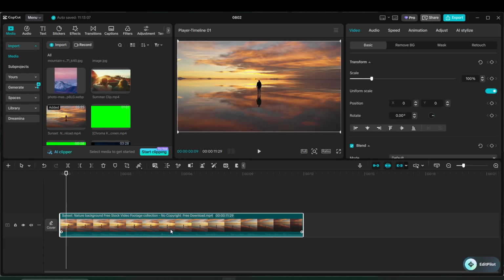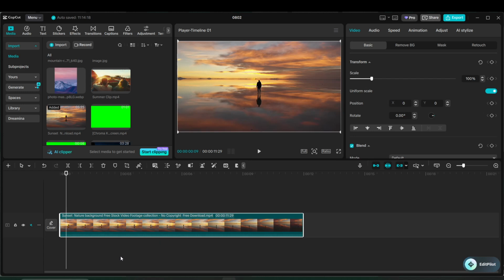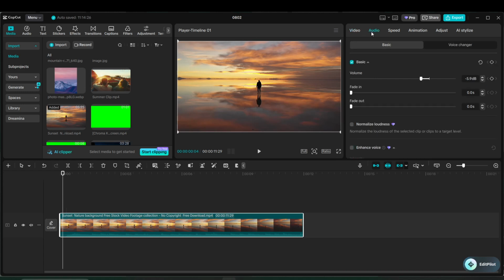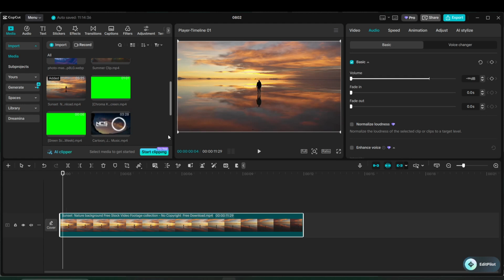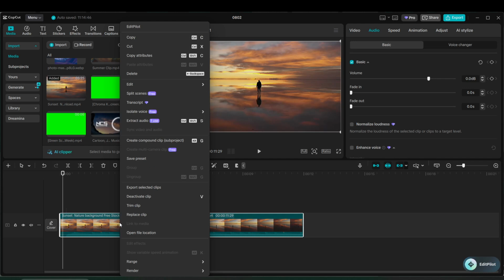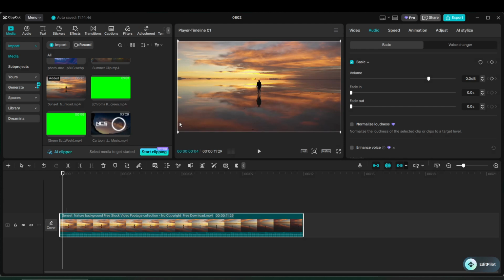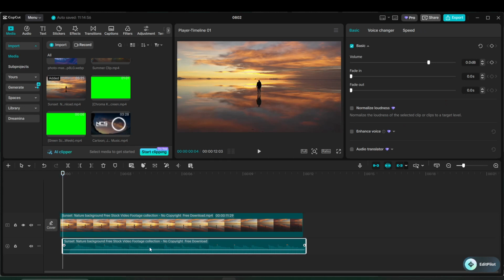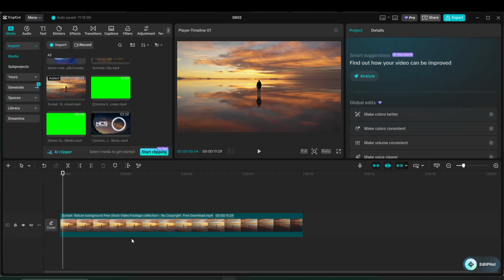How to Remove Sound from Video in CapCut PC (2026 Guide)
Want to remove the audio from a video in CapCut PC? In this updated 2026 beginner-friendly tutorial, I'll show you how to remove sound from video in CapCut PC step by step. Whether you want to mute a clip, delete its original audio, replace it with music, or add a voiceover, this guide will help you quickly remove unwanted sound using CapCut's built-in editing tools.